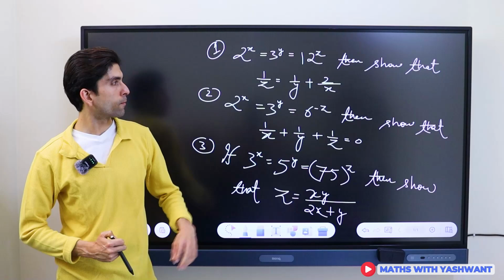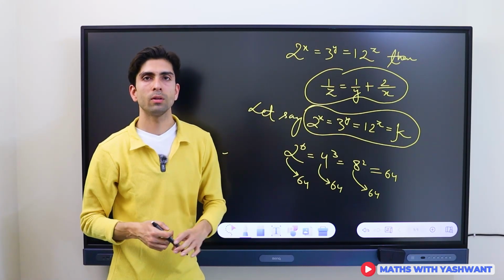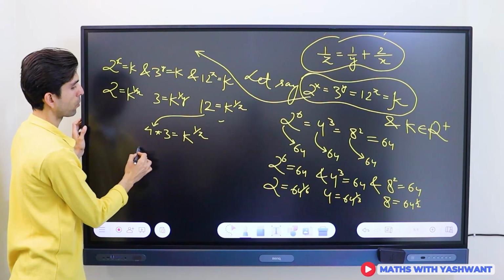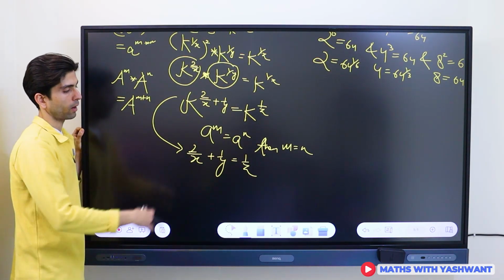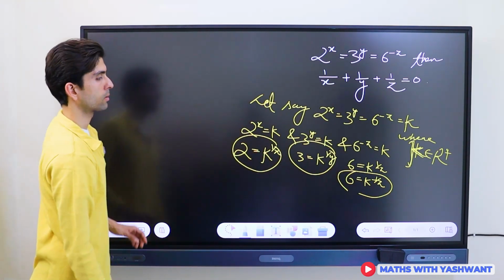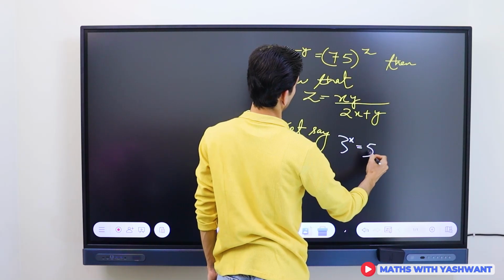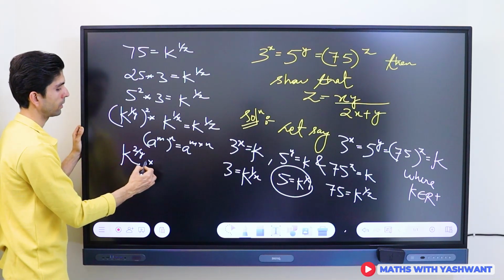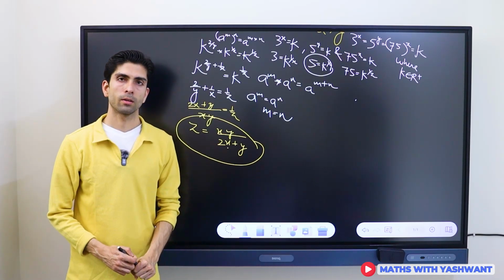Exponent Laws (For Grade 7,8,9,10) - Part 03